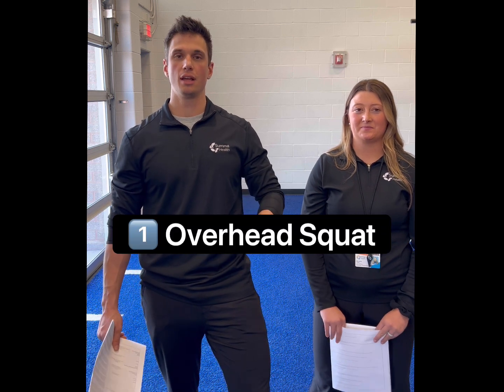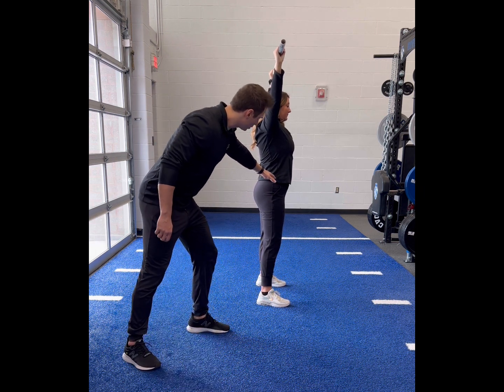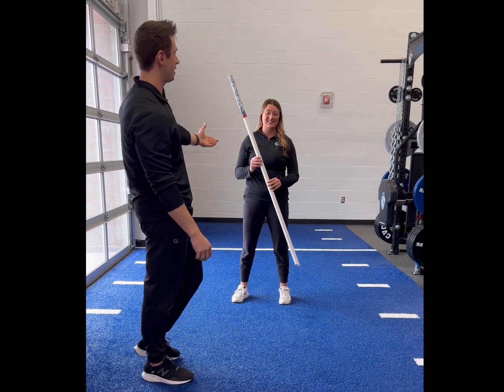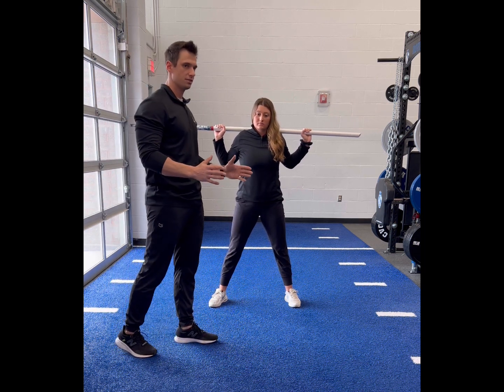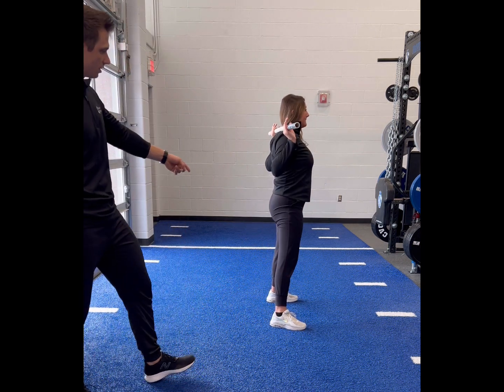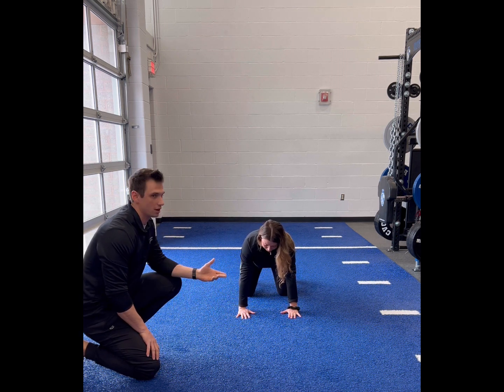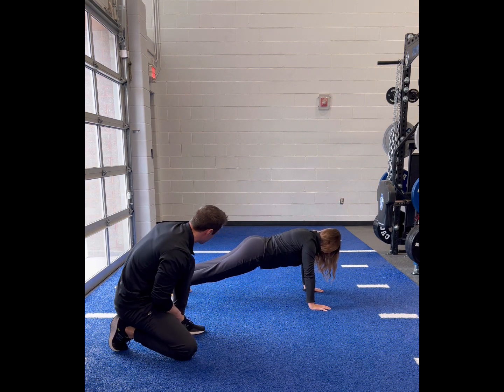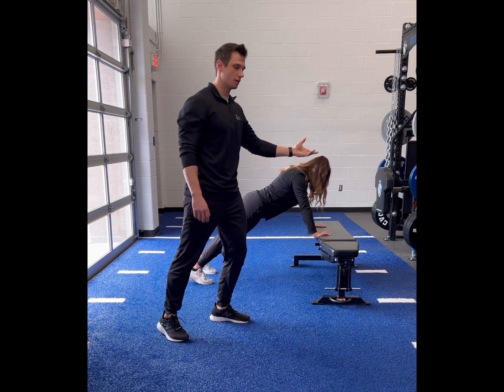Summa Health Trainers Talk through Week 1 and 2 of the Akron Marathon Training Process.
The Akron Marathon training is a 10 week program. Week 1 and 2 introduce you to Olivia Carder and Dael Sovchik who will kick-off training for the Akron Marathon Race Series happening at the end of May, 2024.

1. Overhead Squats
2. Good Morning
3. High Planks